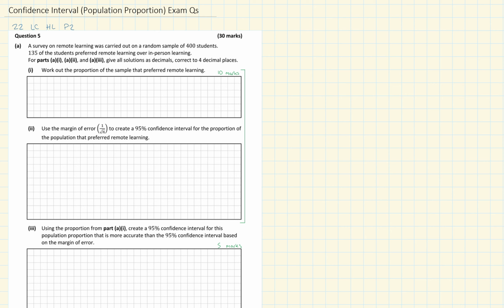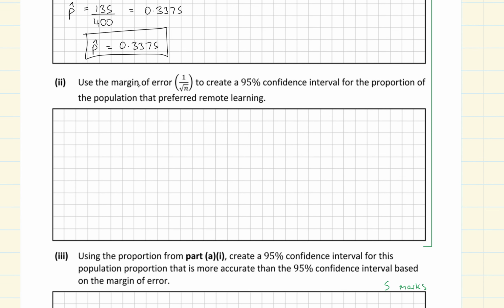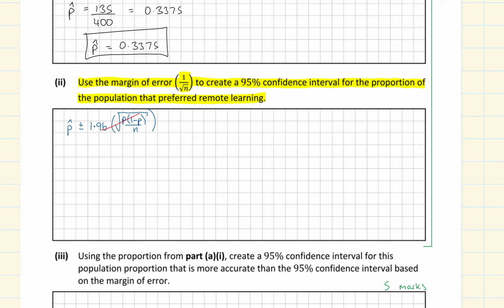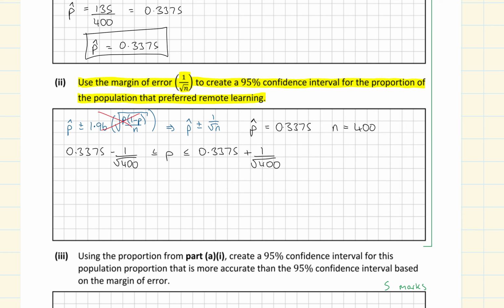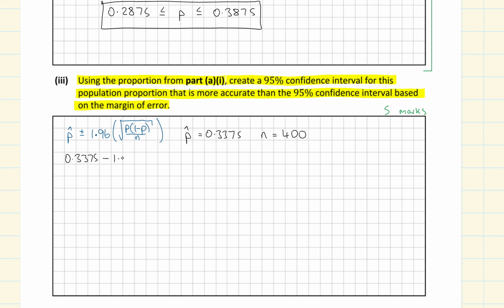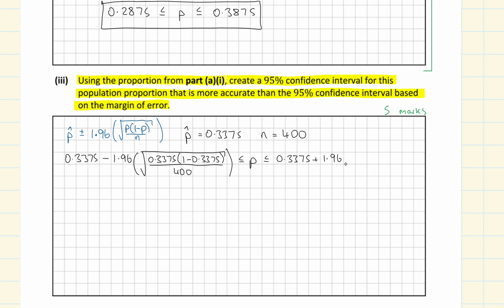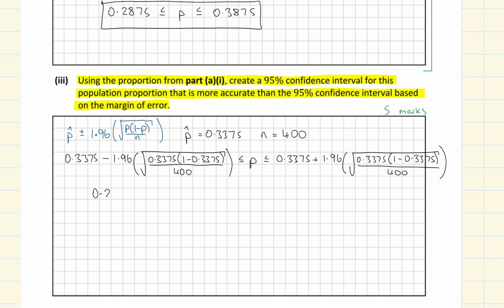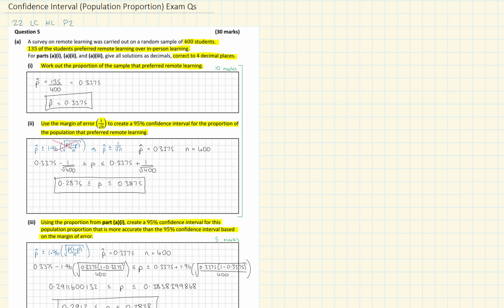Inferential Statistics - 95% Confidence Interval (Population Proportion) Exam Qs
This video looks at a LC HL Exam Question involving a 95% Confidence Interval for a Population Proportion.